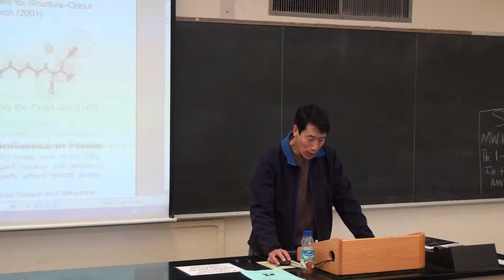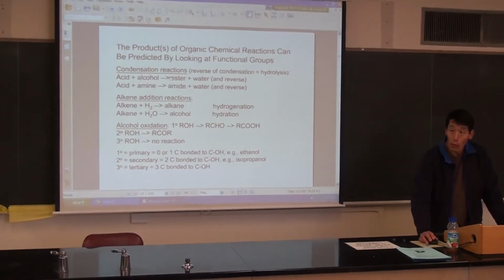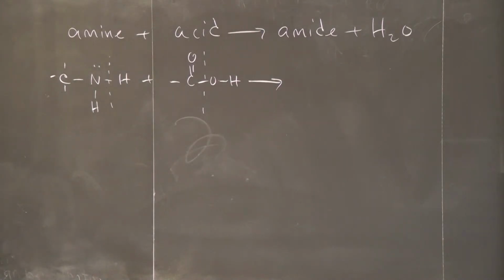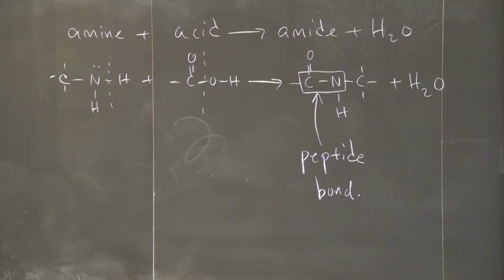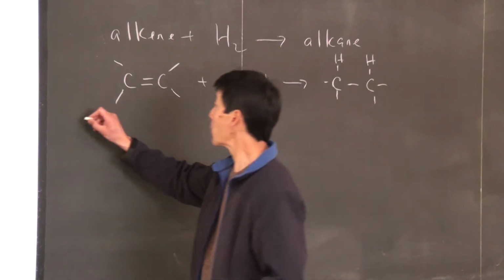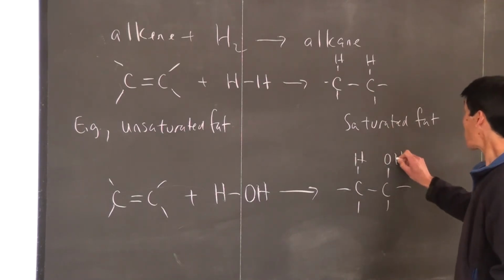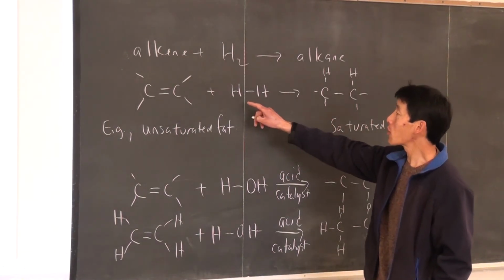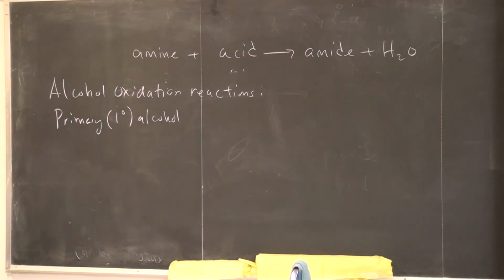Chem1B Lecture 02Feb2012 Part 1 of 5